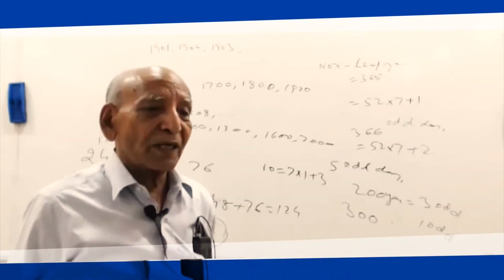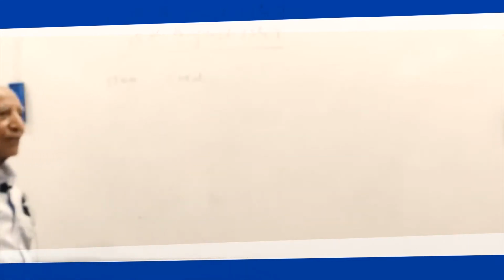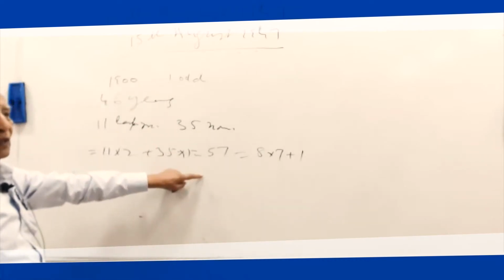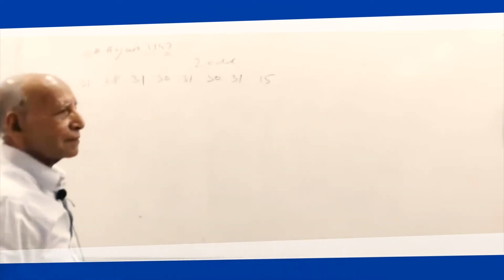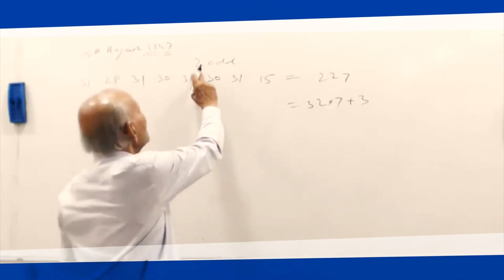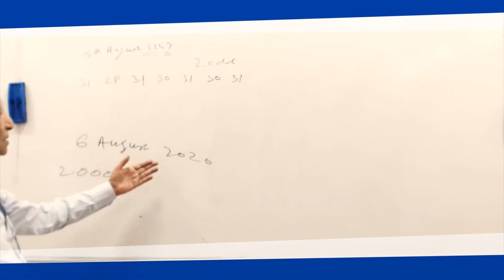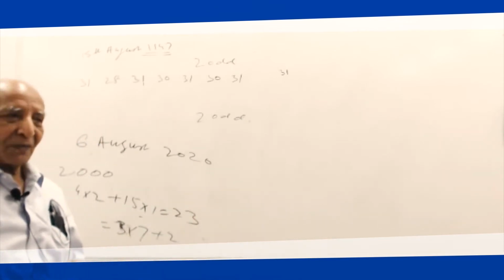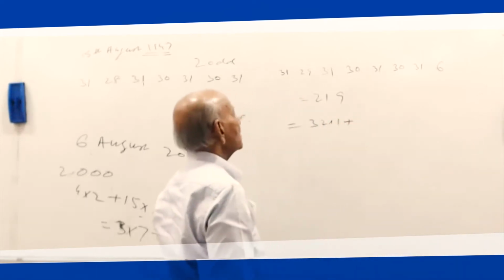Applied Mathematics Webinar by APC Books and Prof. M.L. Aggarwal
Applied Mathematics Webinar by APC Books and Prof. M.L. Aggarwal was extremely fruitful for our attendees. It helped them understand and analyse this brand new subject and we made sure that they got a clear idea of Applied Mathematics.